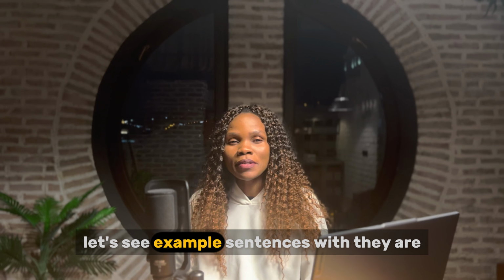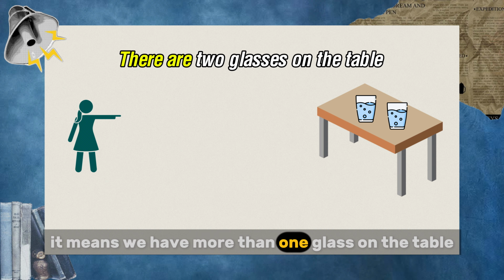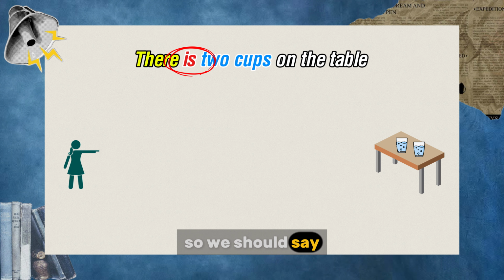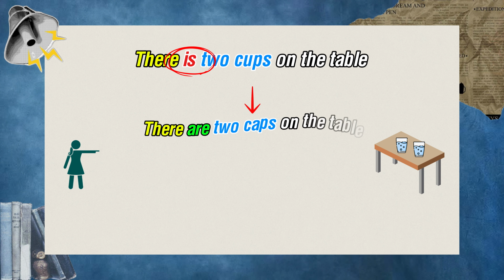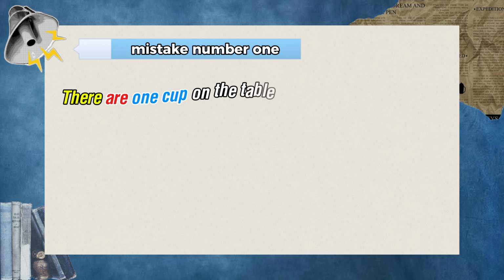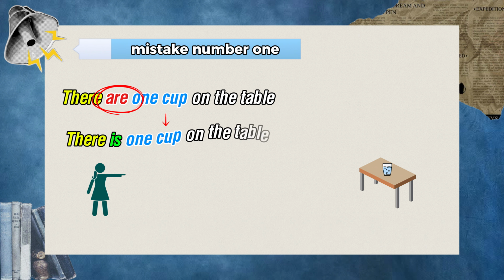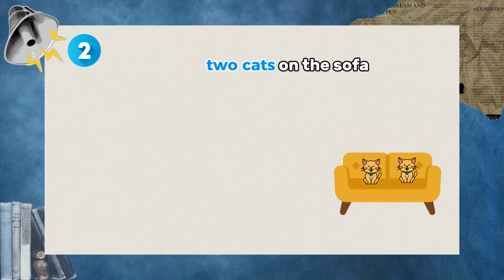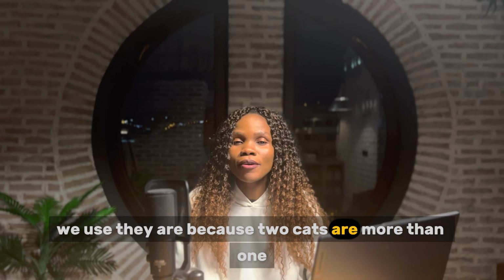There Is or There Are? Stop This English Mistake! | Episode 11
Do you say “There is two cats”?
That’s a very common mistake.

In this lesson, Caroline explains when to use there is and there are — with simple rules and clear examples.

Learn the difference between one and many, avoid common errors, and speak English more confidently with Talk 4 Impact.